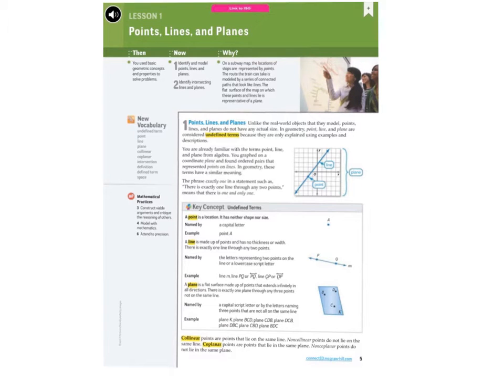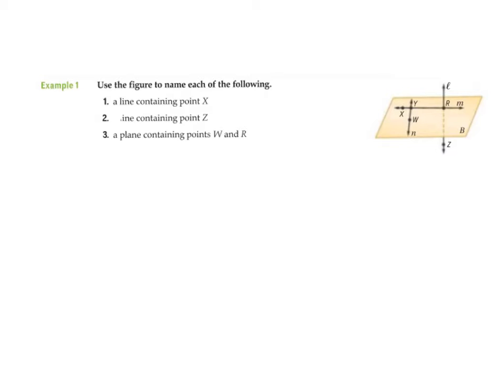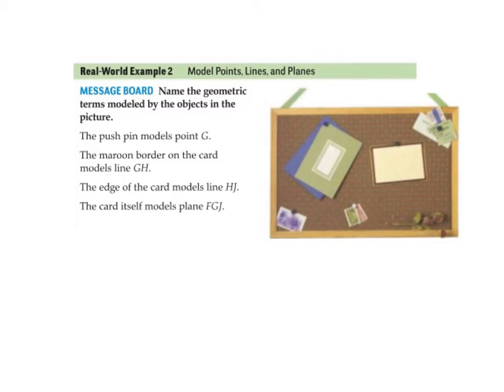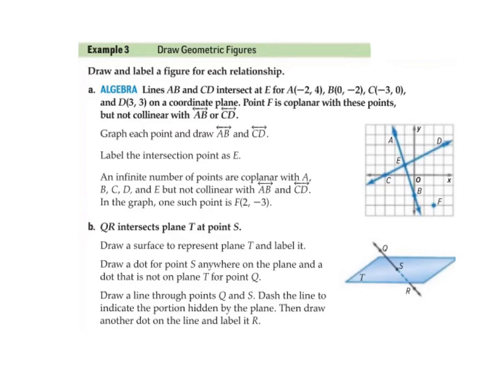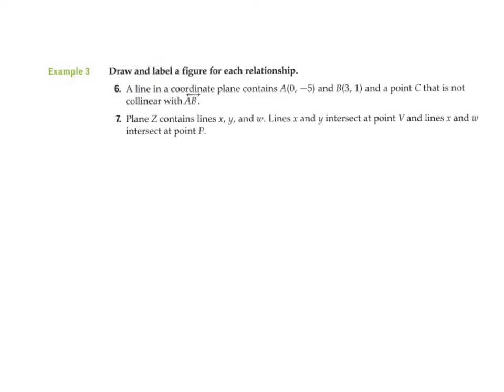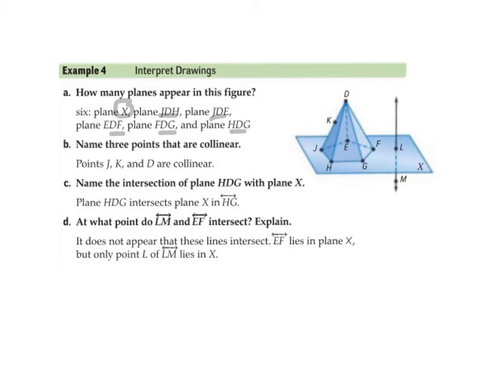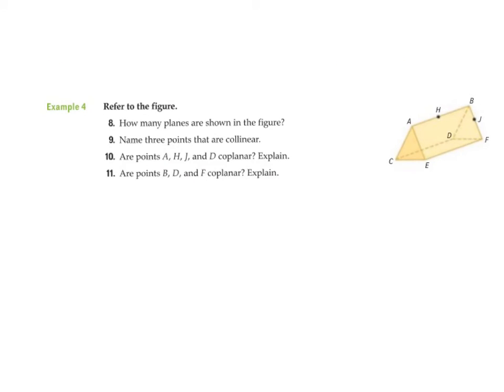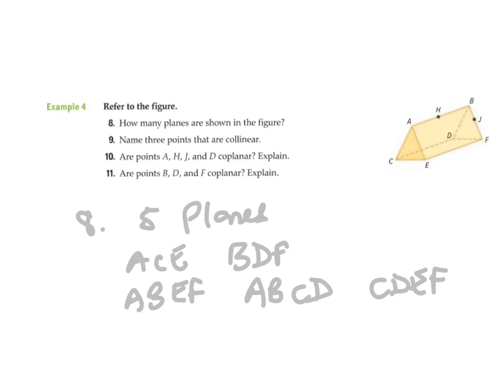1.1 Points, Lines and Planes